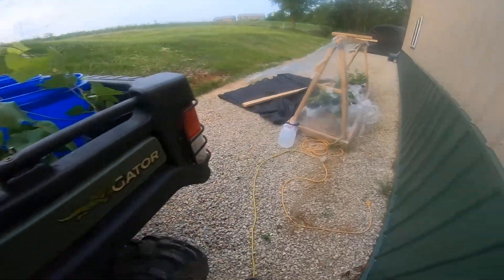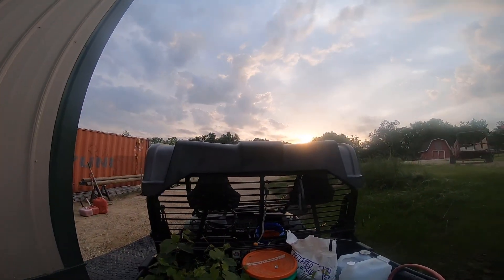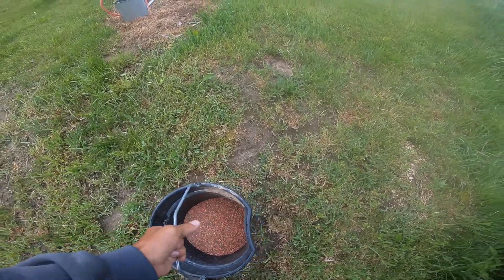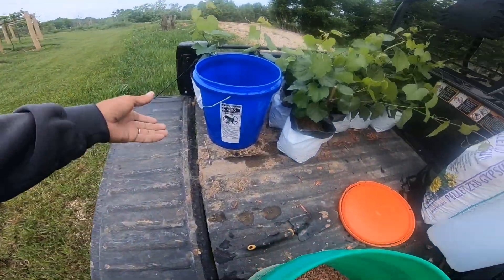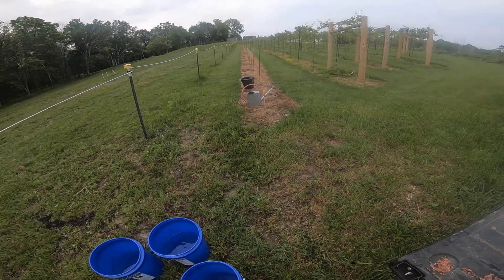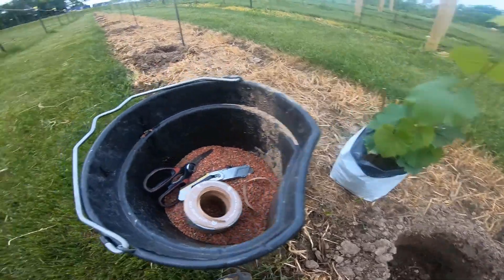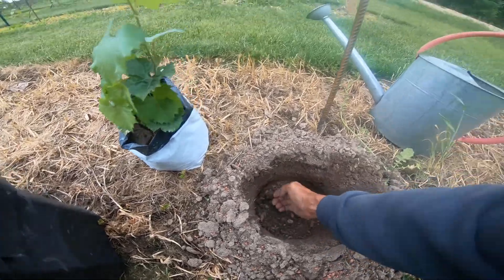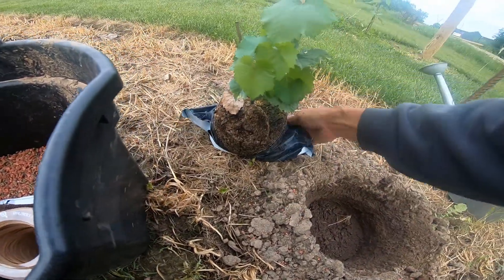How-to Lay Out and Plant a Vineyard Row – Part 4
In this video, the grape vines for Row F are finally planted!  25 vines went into Row F, and seven went into the vineyard proper. As I am publishing this, it is hot and very windy so I will need to keep a close eye on them to make sure they do not dehydrate before they can send roots into the ground.